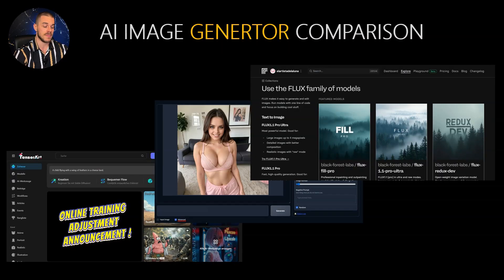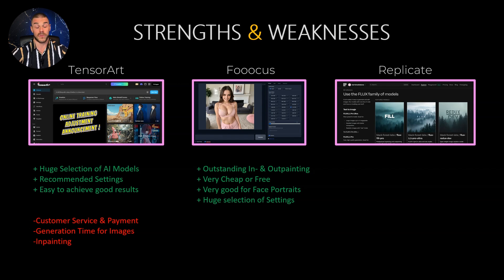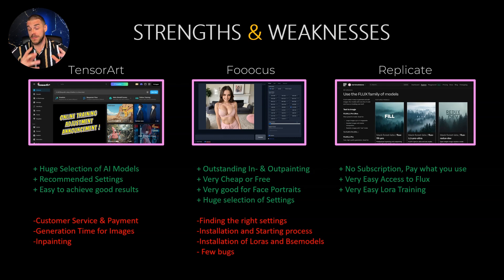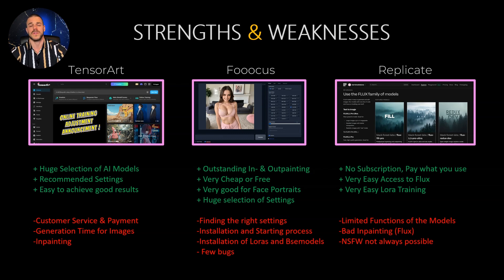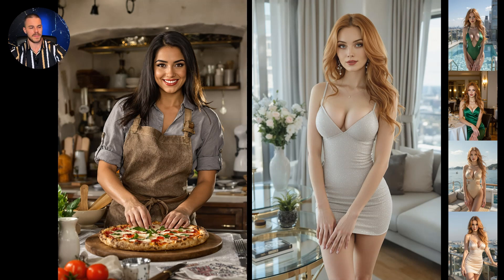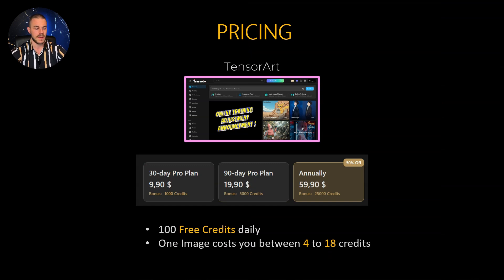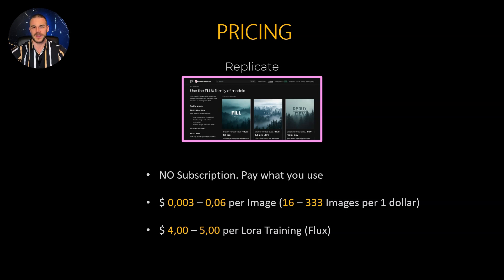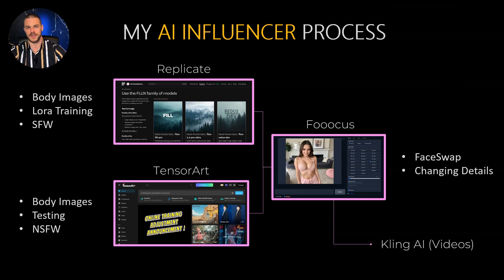Best AI Image Tools for Creating AI Influencers: The Only 3 You Need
In this video, I reveal the 3 best AI image tools I use as a freelancer to create stunning, hyper-realistic AI influencers. Whether you're new to AI art or looking to improve your creative workflow, these tools will help you take your projects to the next level.

Here’s what you’ll learn:

How to use TensorArt for detailed and customizable AI image creation.
How to leverage Fooocus for precise inpainting and enhancing your designs.
How Replicate allows you to easily access cutting-edge AI models and pay only for the images you create—no subscriptions required!
Finally, I’ll share my personal workflow, showing you how I combine these tools seamlessly to craft professional, hyper-realistic AI influencers. Whether you’re creating art for clients or your own projects, this approach is simple, efficient, and incredibly effective.